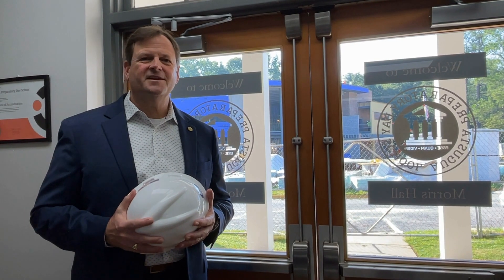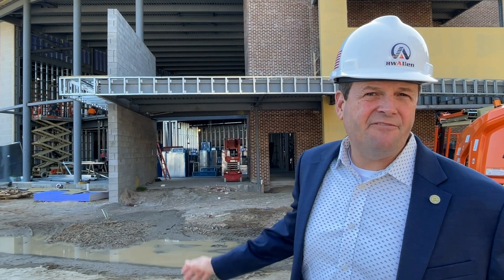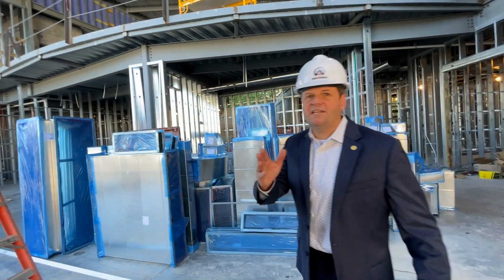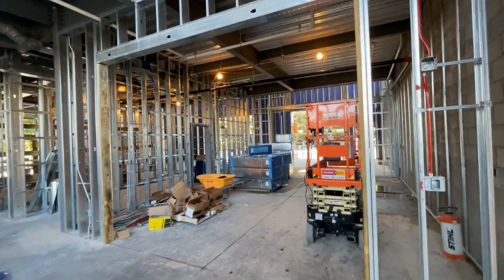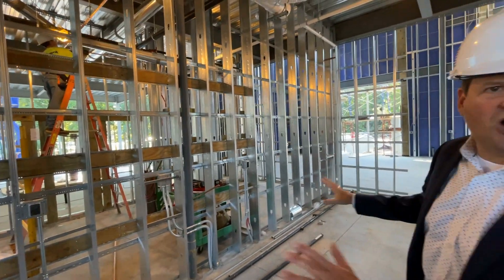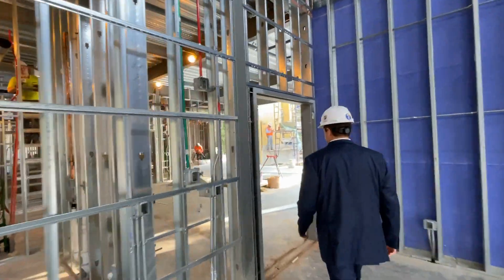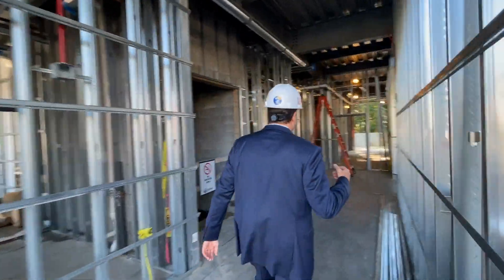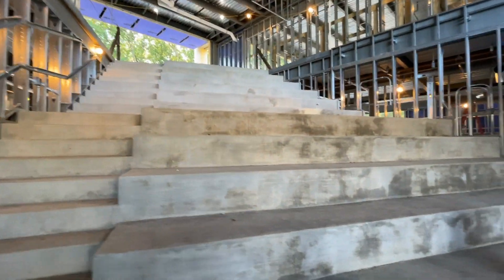Giles Institute Tour, July 2023, Part 1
Learn more about Augusta Prep and the Giles Institute by taking a tour